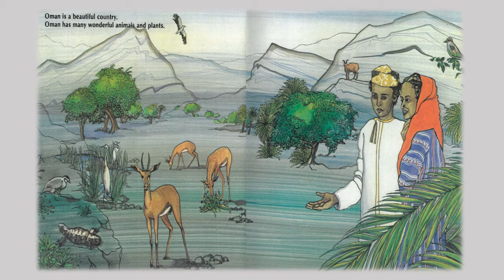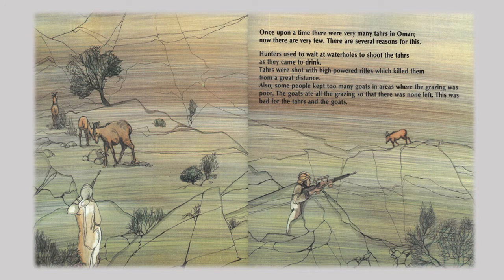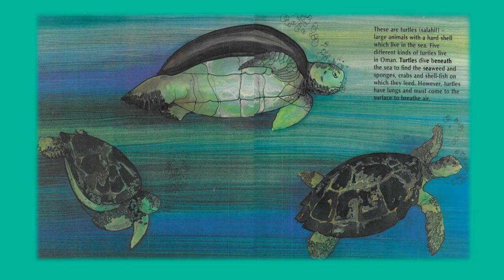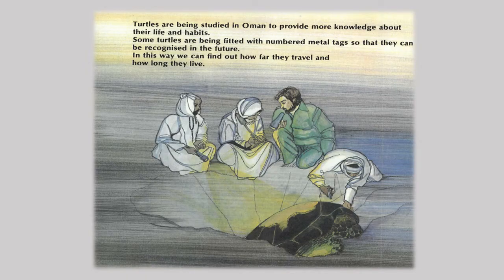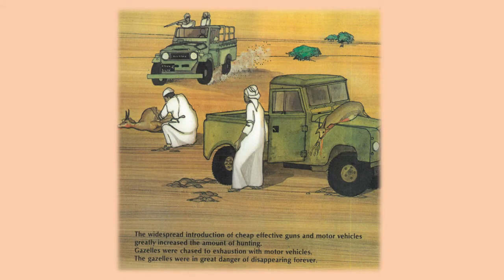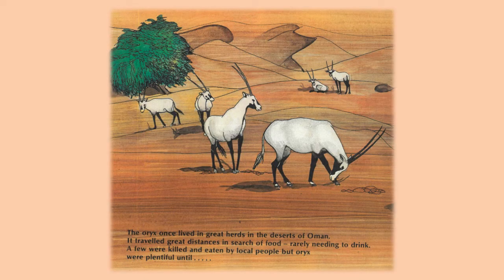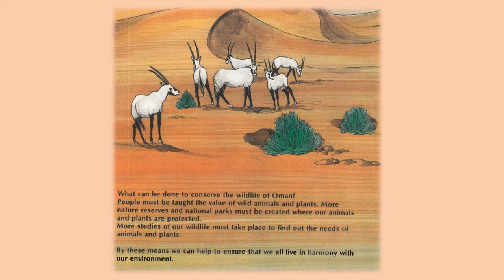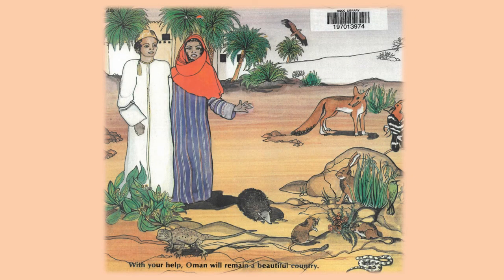Arabic Children's Story — Wildlife in Oman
A book about various animals and wildlife found in the Sultanate of Oman such as sea turtles and the Arabian Tahr.  The book also teaches about the importance of protecting the environment.